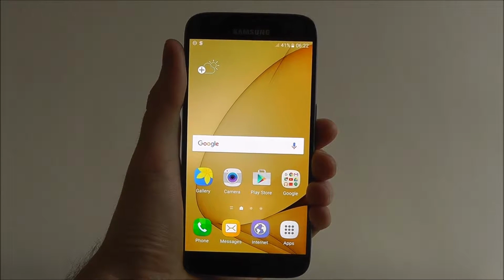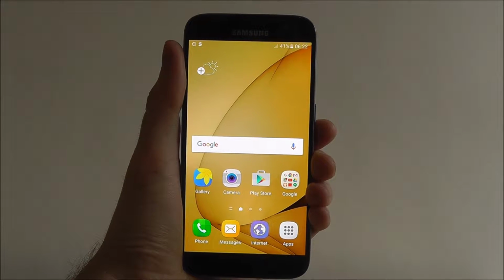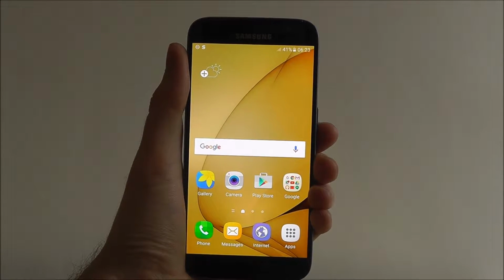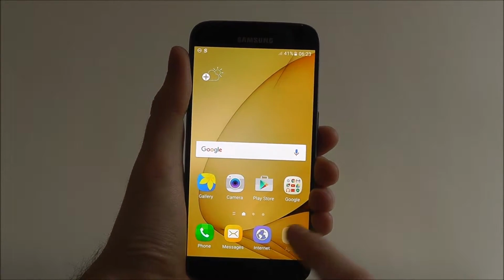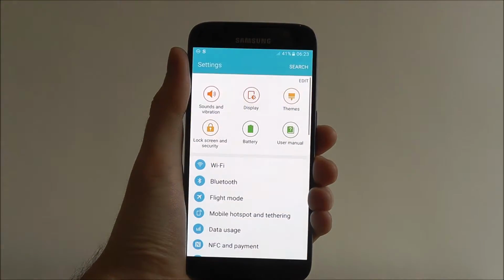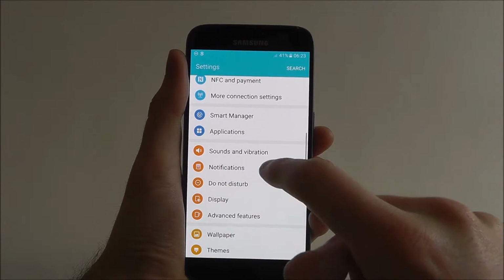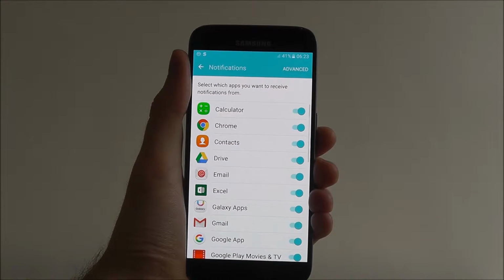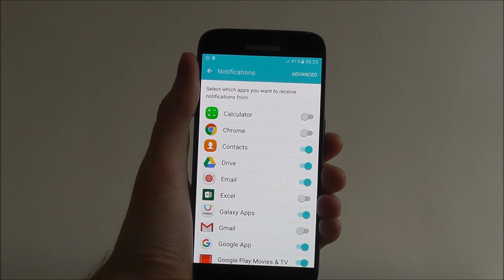How To Manage Notification Access - Samsung Galaxy S7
This video demonstrates how to manage your notifications on the Samsung Galaxy S7.